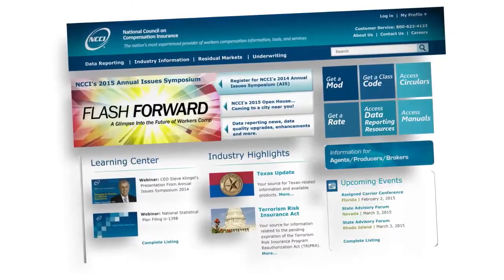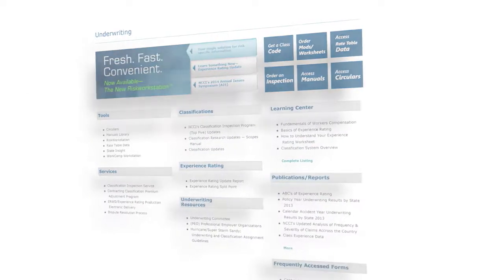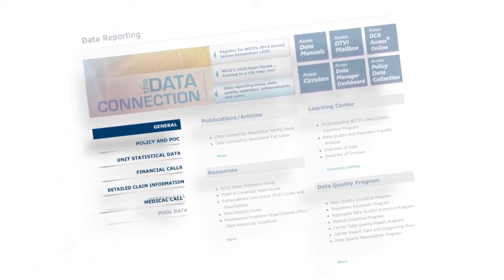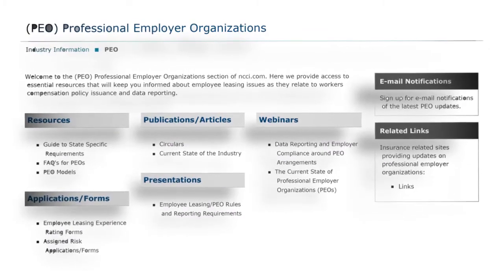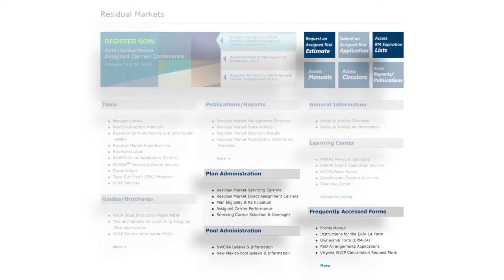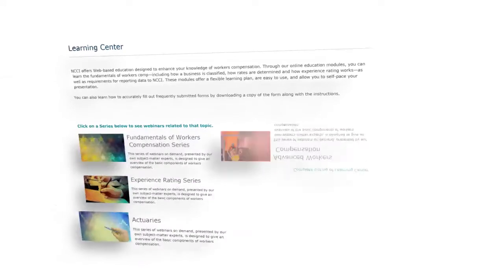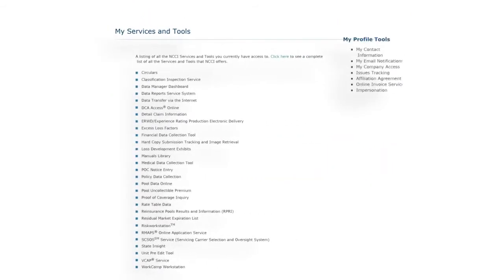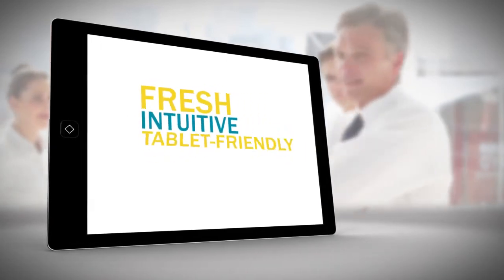NCCI Web Intro 2015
An animated introduction to a new website.